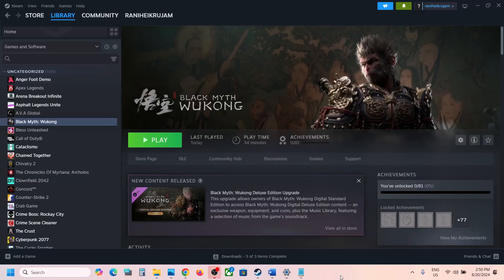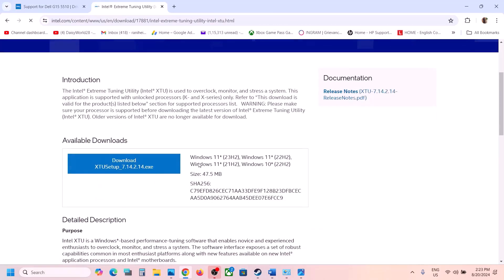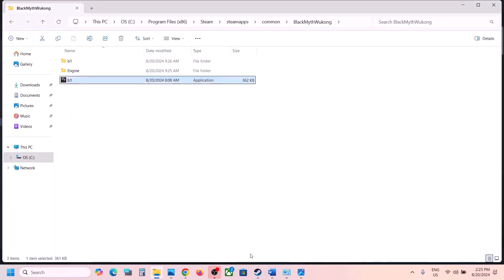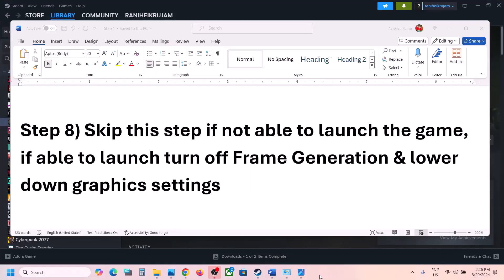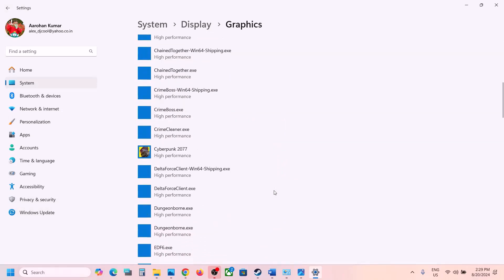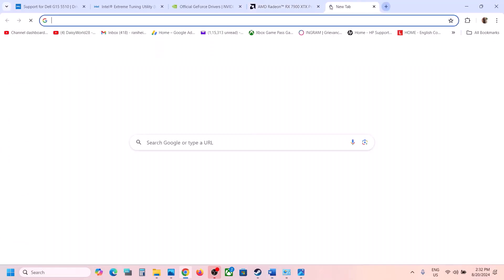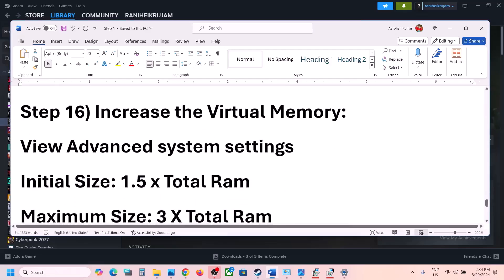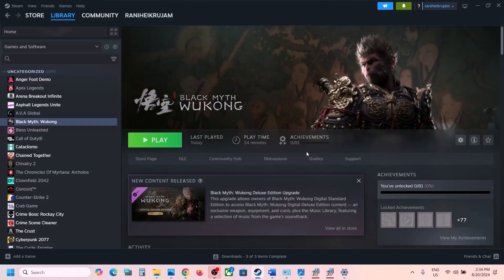How To Fix Black Myth Wukong Low FPS & Stuttering Issue on PC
Fix Black Myth Wukong FPS Drop/Low FPS/Stutters Issue On PC
Step 2) Try Compatibility Mode
Step 3) Set Windows power plan to "Power Saver" before the shader compilation and when is done, put it back to balanced/high performance.
Step 6) Underclock your CPU, Install Intel Extreme Tuning Utility tool in Intel Extreme Tuning Utility lower down CPU core ratio to 54/53/52, apply the settings. After system restart you may to repeat the process
Step 8) Skip this step if not able to launch the game, if able to launch turn off Frame Generation & lower down graphics settings
Step 13) Unplug external devices such as hotas, pedals, racing wheel, Razer Tartarus, disconnect all the additional USB adapter connected to PC, disconnect additional joystick/controllers connected. Disconnect multiple monitor setup, disable Overlay, close all the overlay apps (Discord, GeForce Experience, Nvidia shadow play overlay, AMD overlay). Close all the overclocking application MSI Afterburner/Rivatuner, remove the undervolt